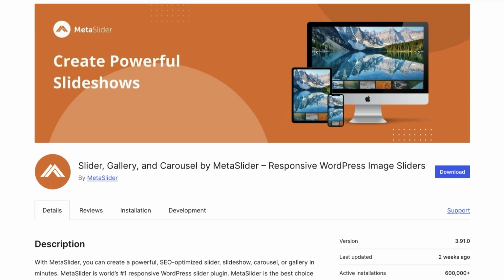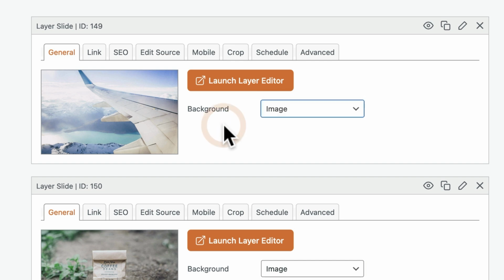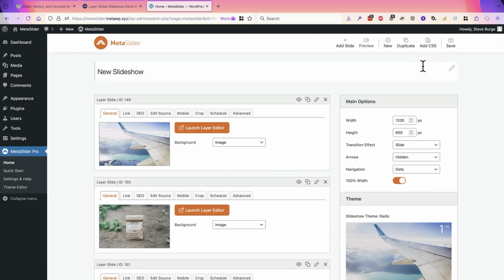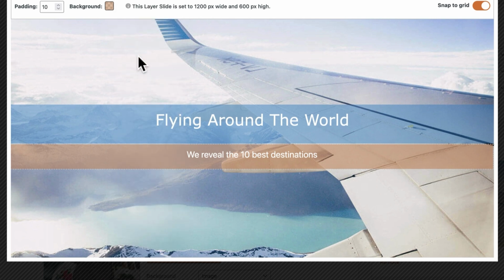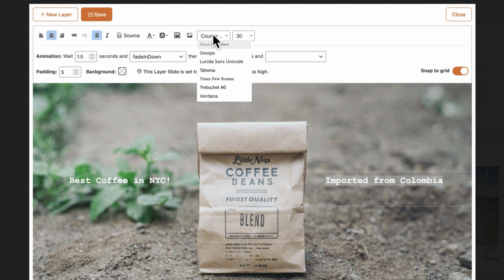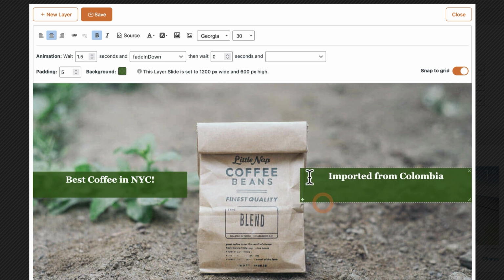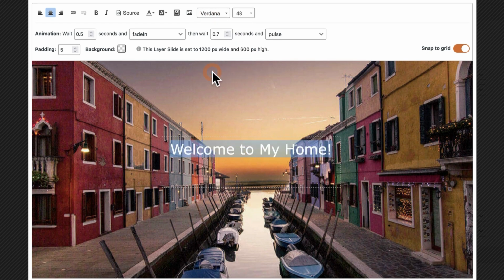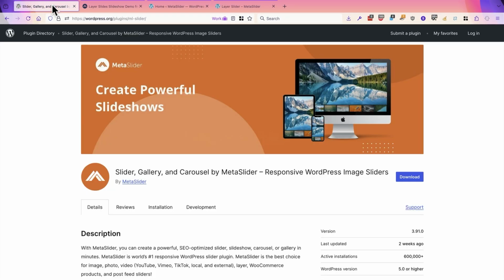How to Use Layer Slides in MetaSlider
Layer Slides are included in MetaSlider Pro. Layer Slides allow you to add elements on top of an image or video. You can add text, colors, shortcodes, animations and even other images or videos on top of your first image or video.